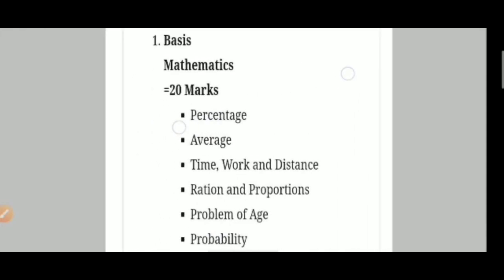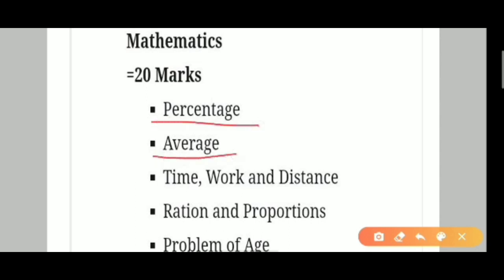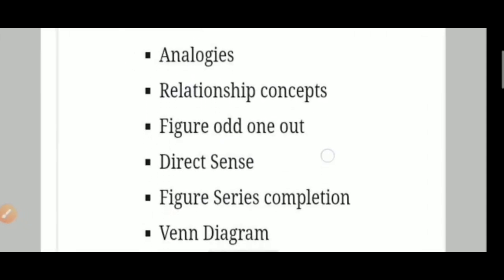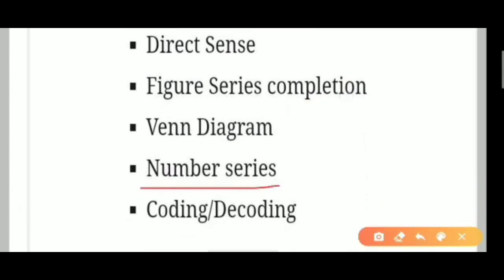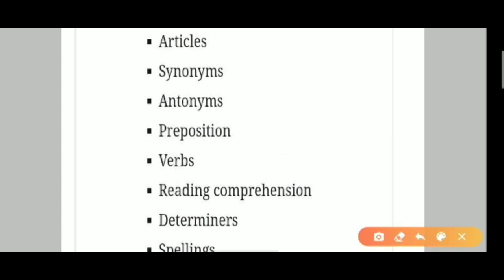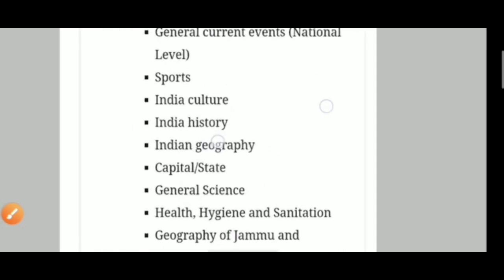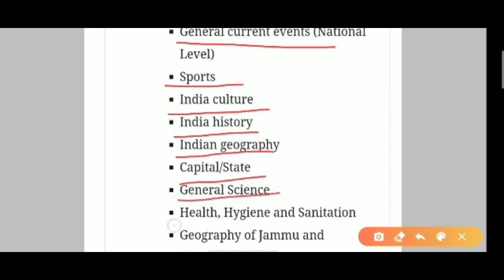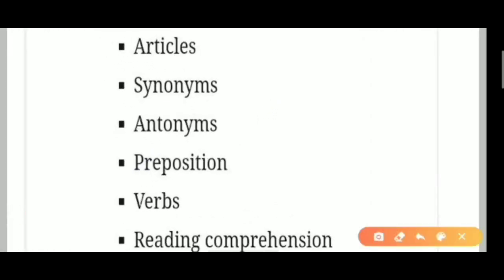JKSSB CLASS IV SYLLABUS AND REGULAR CLASSES